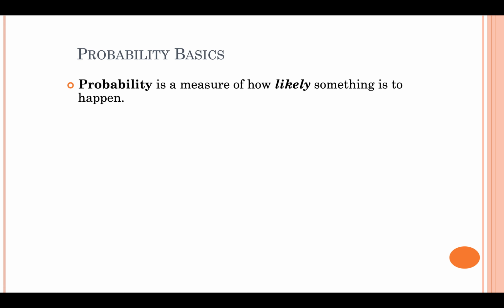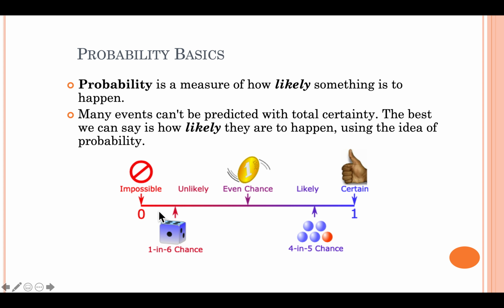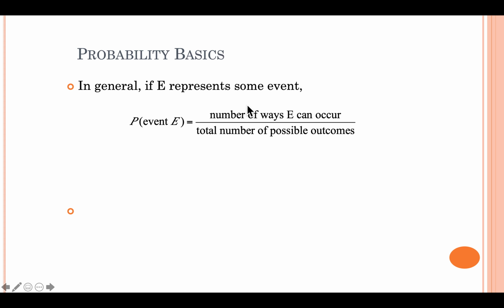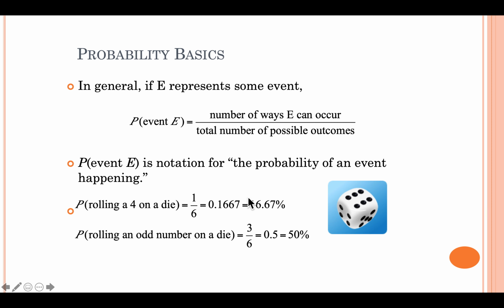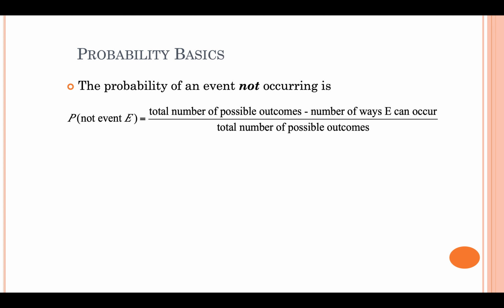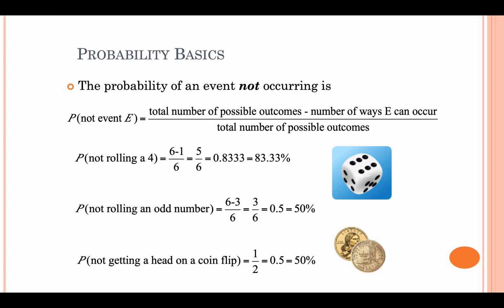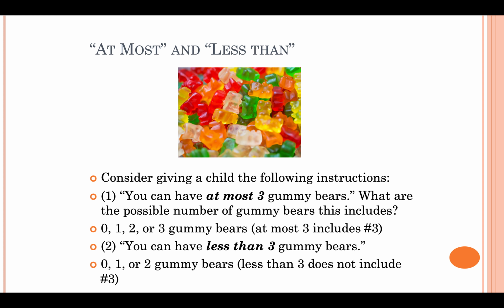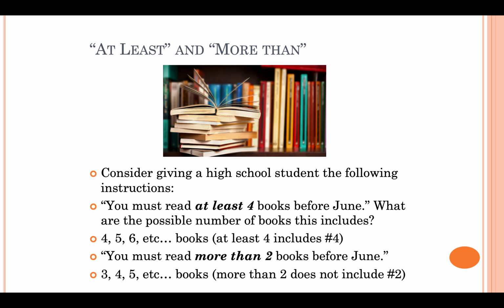Discrete Distributions 01